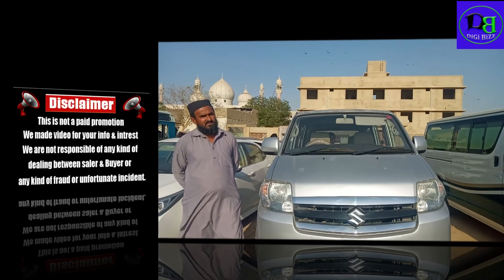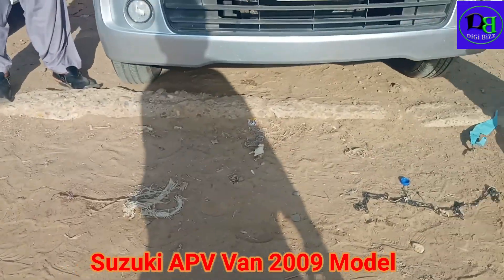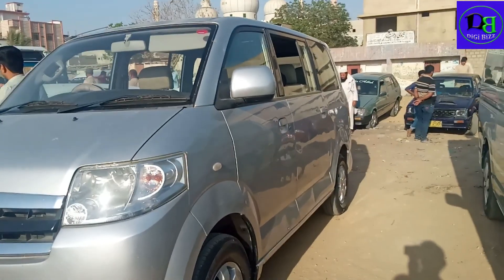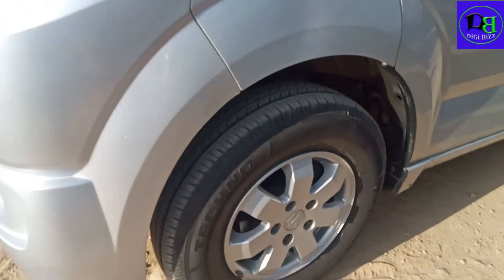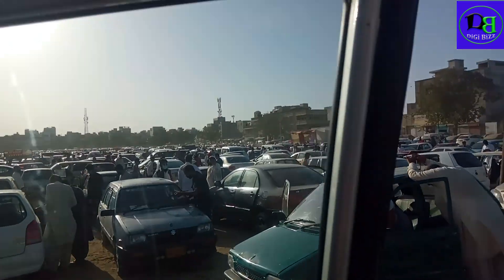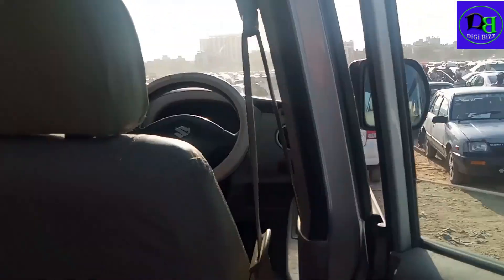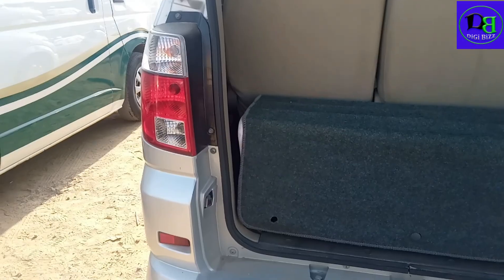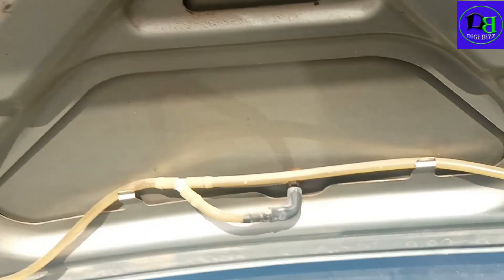Suzuki APV 2009 Model | APV Van | Itwar Car Bazar | Car Market Up Karachi